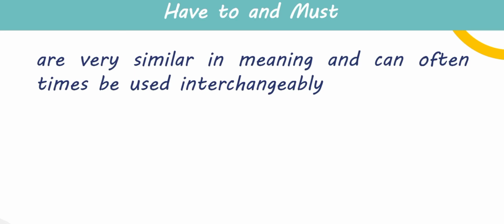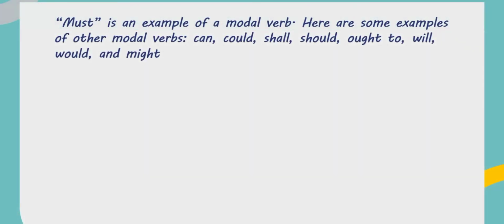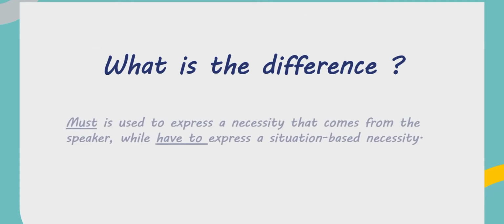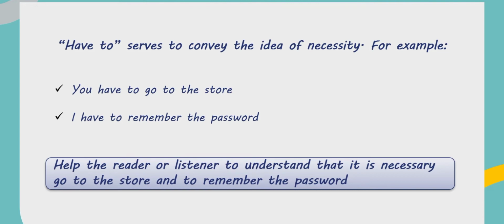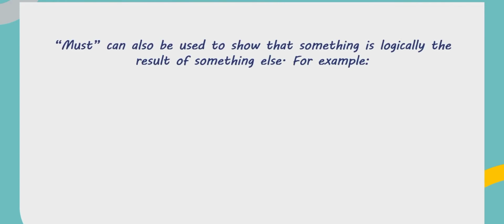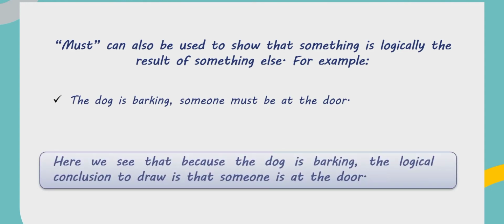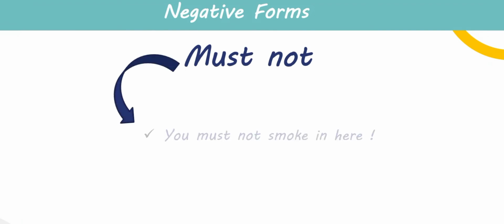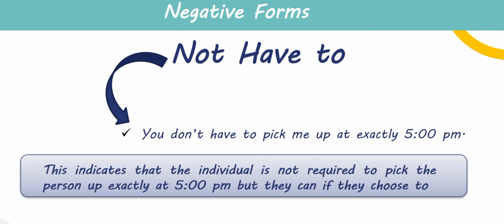Basic English Grammer - The Difference Between Must and Have To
Hi Guys, here we will learn together about the difference between must and have to.